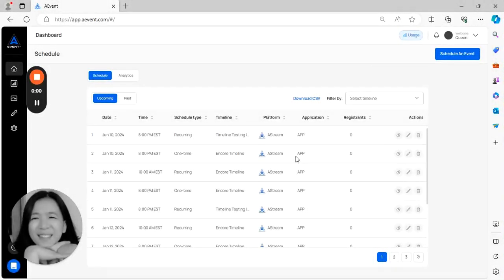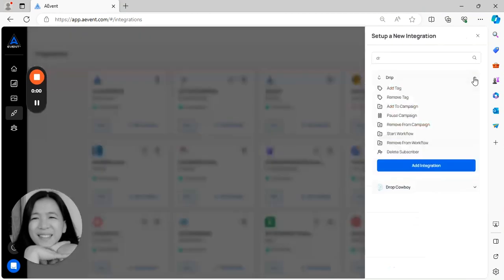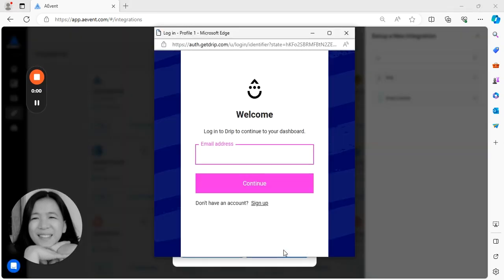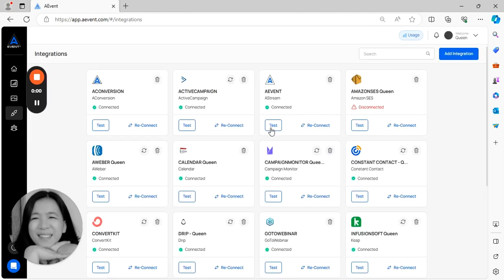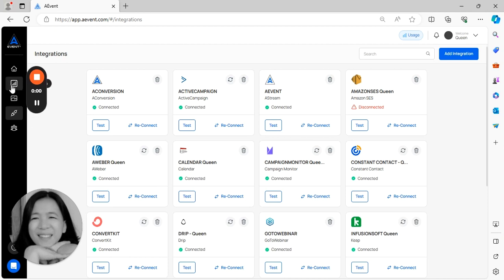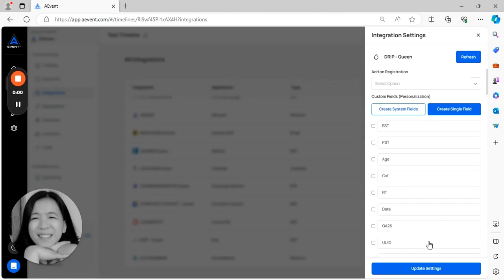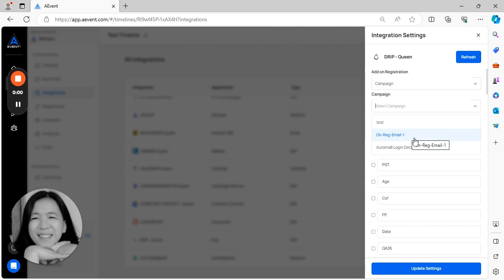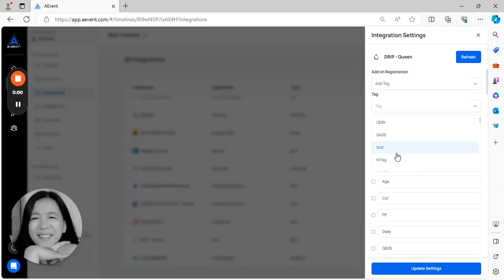How-To Integrate Drip with AEvent & Set Up On-Reg Options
Welcome to our step-by-step guide on integrating Drip with AEvent and setting up On-Registration options. This tutorial is a valuable resource for event organizers, digital marketers, and anyone interested in enhancing their marketing automation and event management.

Learn how to seamlessly connect Drip's powerful email marketing tools with AEvent's robust event platform to create a cohesive and automated registration process.

We provide detailed instructions on configuring Drip within AEvent, setting up automated emails and actions that trigger upon registration, and tips for optimizing your attendee engagement.

This guide is designed to help you streamline your event workflows, improve communication, and maximize the effectiveness of your events.